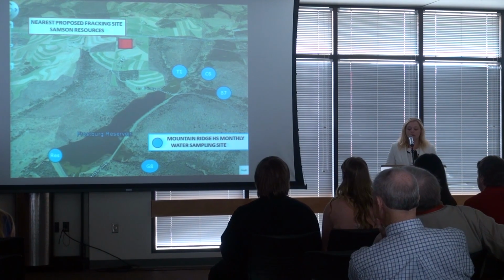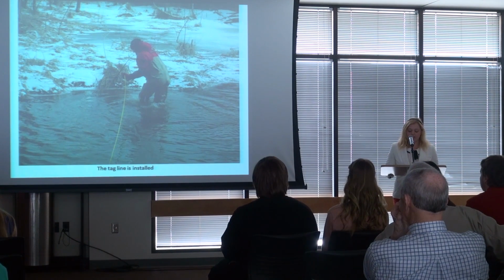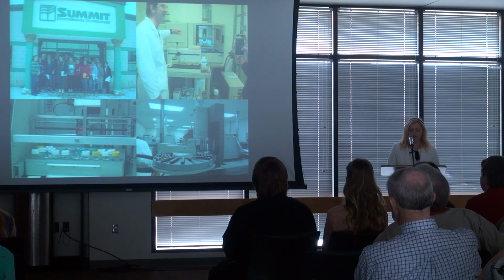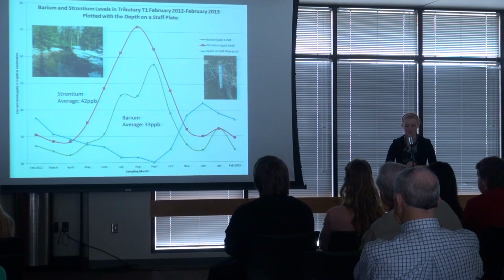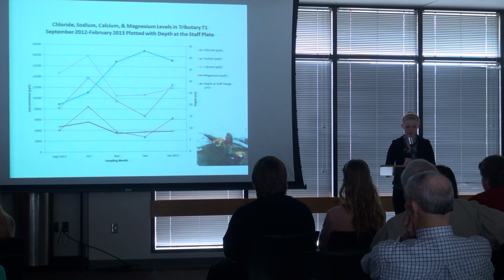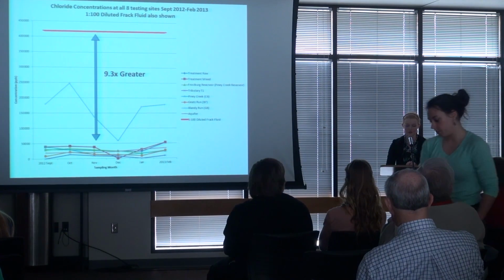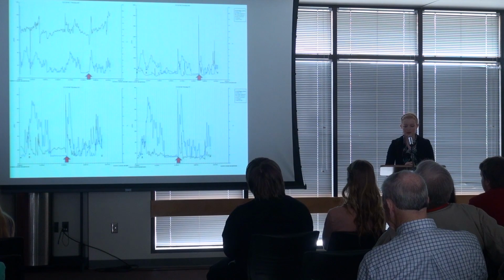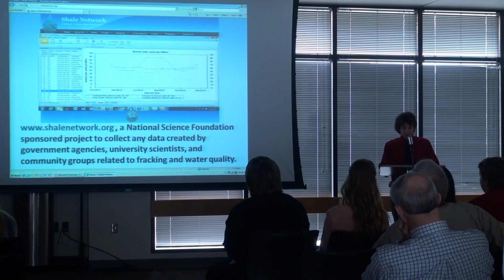Mountain Ridge Pre-Fracking Baseline Water Quality Data Collection: Frostburg (Part 2 of 2)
Students from Mountain Ridge High School have been involved in collecting pre-fracking baseline water quality data in the Frostburg, Maryland area.  This video explains our field methods and data collected.  Our analytes include barium, strontium, bromide, specific conductivity, and approximately 15 other elements or ions.  This was presented to an audience of approximately 115 scientists, professors, government officials, and citizens at Frostburg State University in Maryland on April 17, 2013.  The project has been funded by the State Farm Youth Advisory Board.  This video is a continuation of Part 1 If you have questions, comments, or concerns about this video, e-mail .